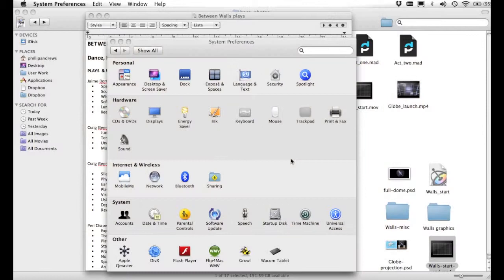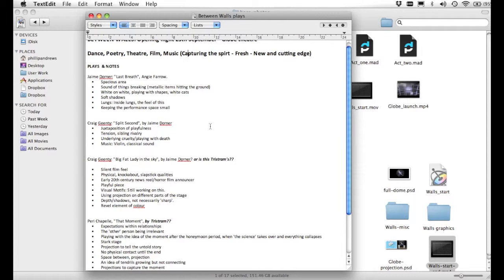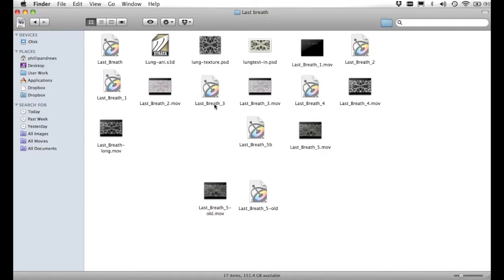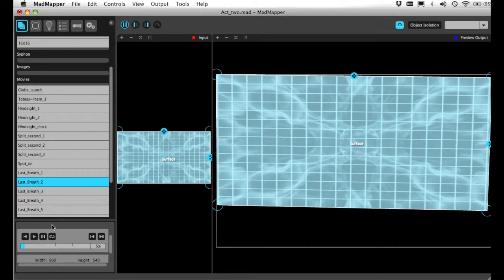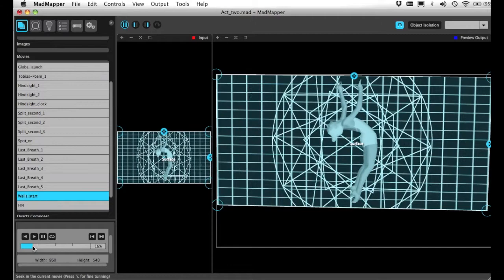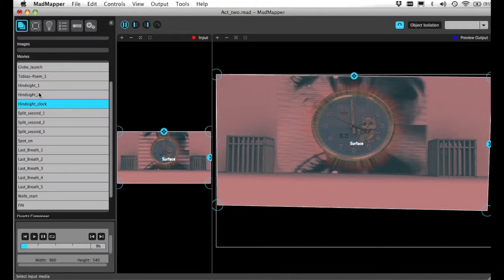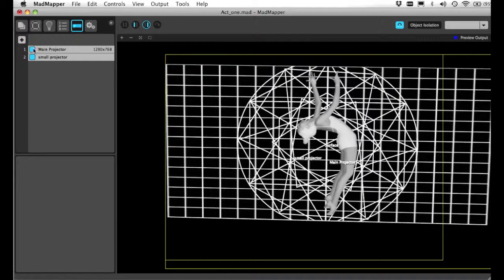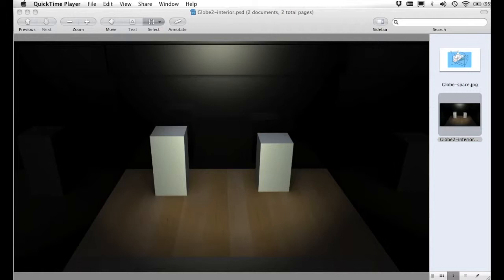Between Walls set projection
Simple background set projection tutorial-demonstration for a series of short performances controlled through Madmapper. The performance encompassed plays, poetry, short film and dance.